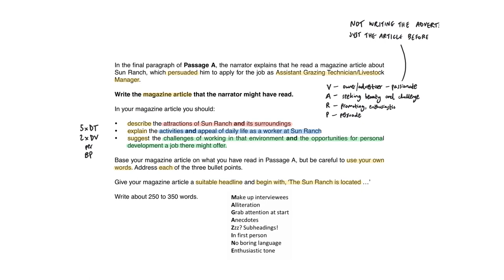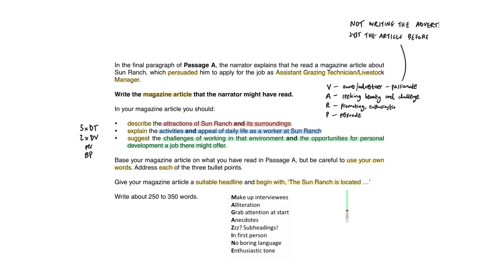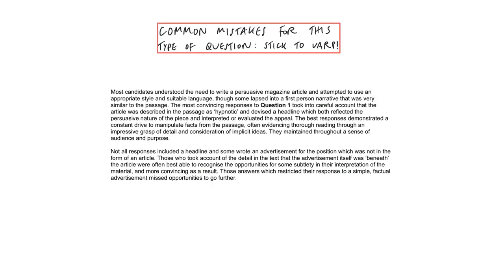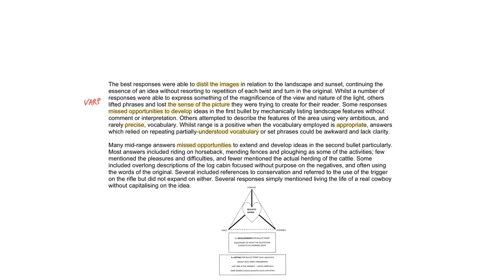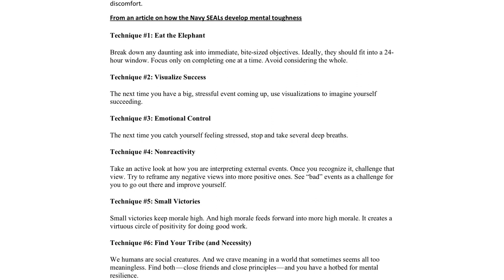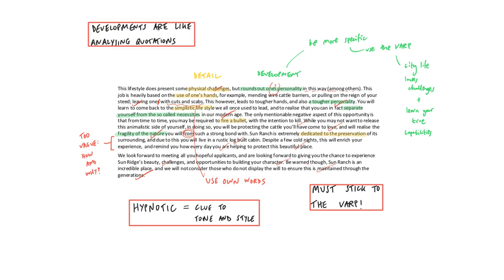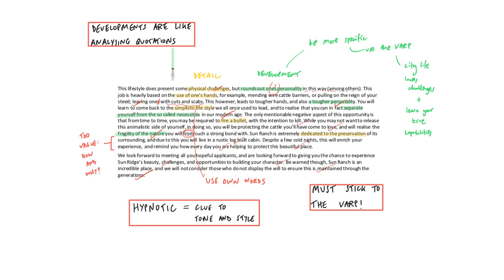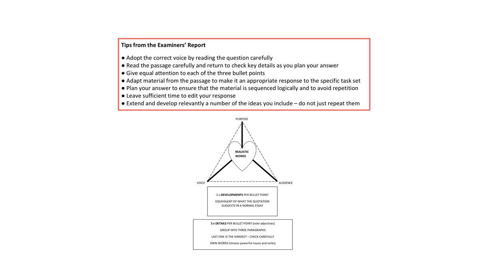CIE ENGLISH LANGUAGE P1Q3 or P2Q1 WORKED EXAMPLE FOR FULL MARKS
Most people can get a 7 on this without too much trouble. Learn how to get a 9.

I have used on old question for this but the format and tips are the same as for the new ones.